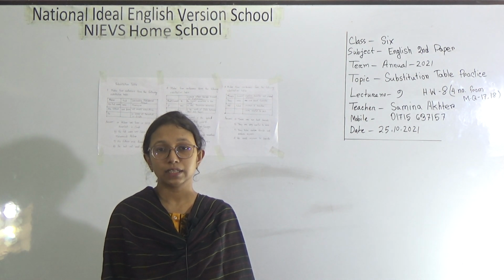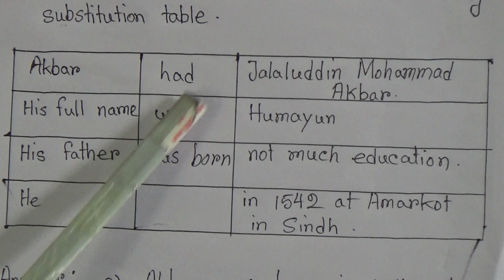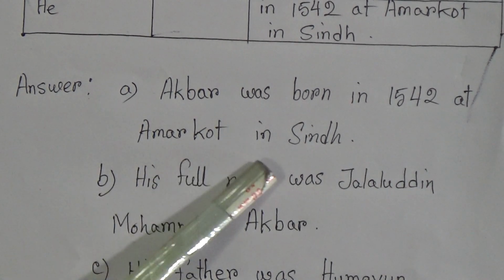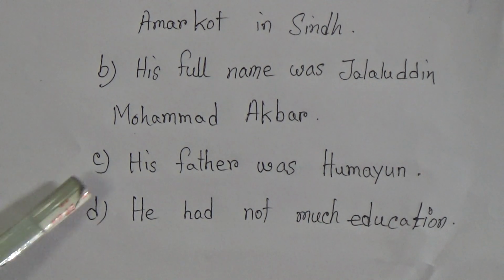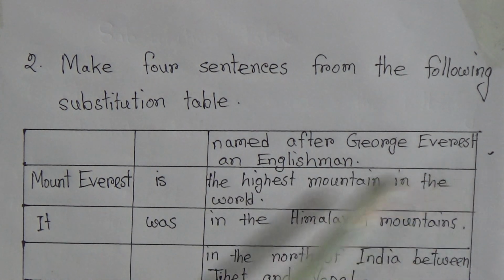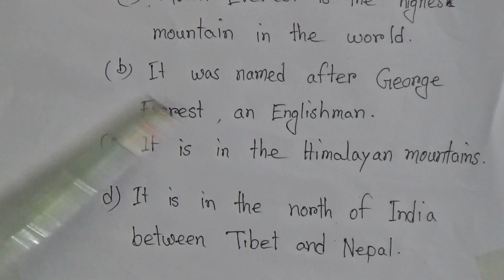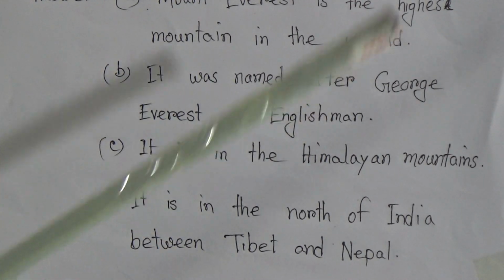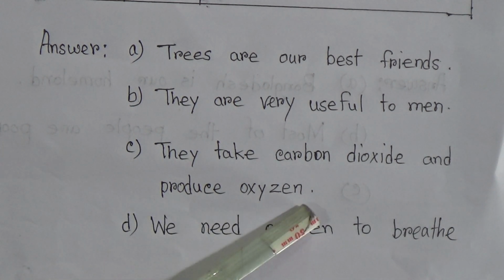Class: Six, Subject: English 2nd Paper (Lecture- 9), Topic: Substitution Table Practice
Annual Term
Class: Six
Subject: English 2nd Paper (Lecture- 9)
Topic: Substitution Table Practice
Teacher: Samina Akhter